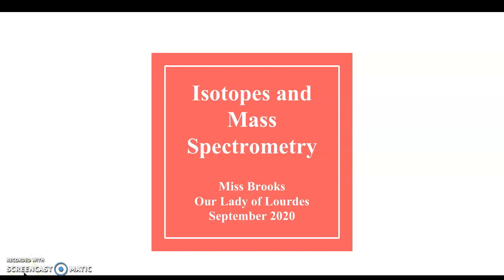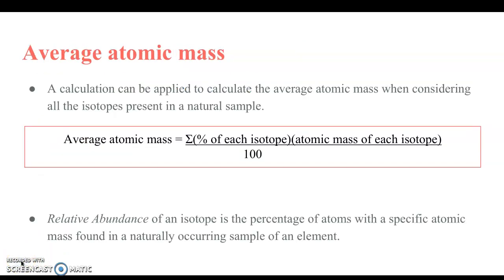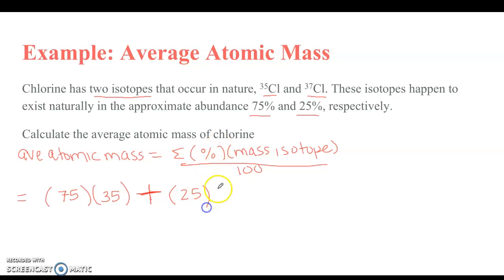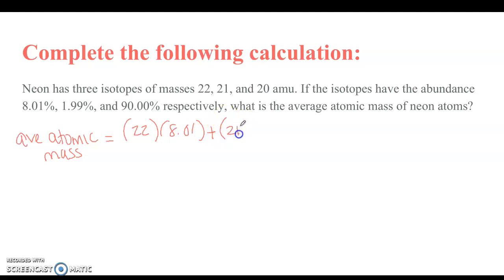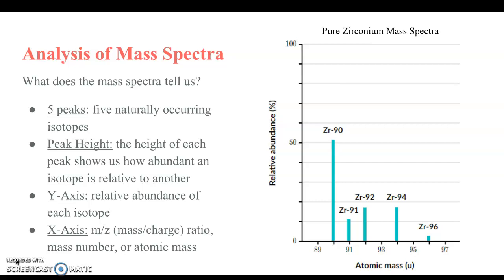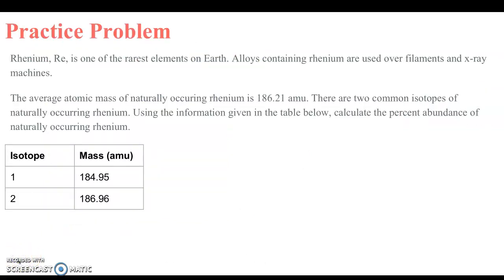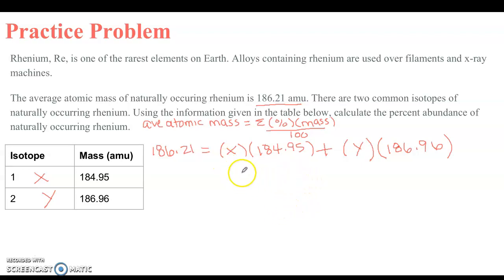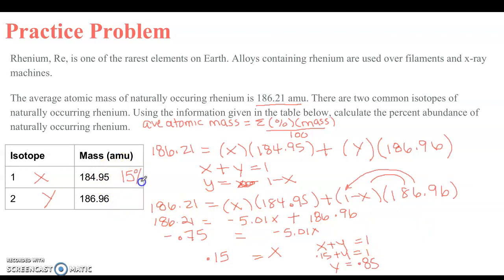AP: Isotopes and Mass Spectrometry